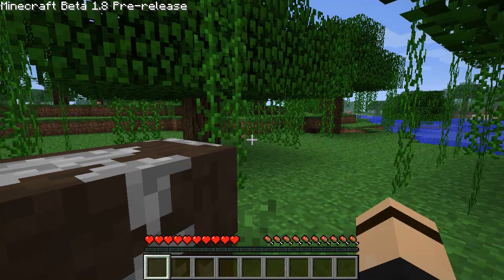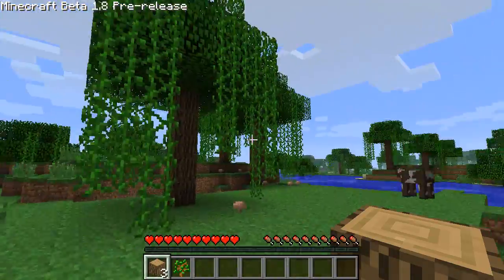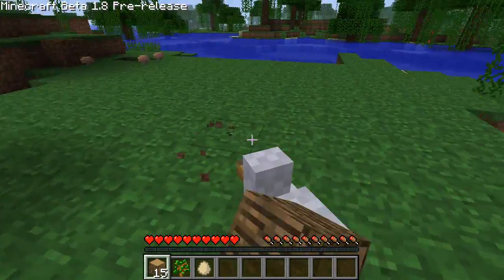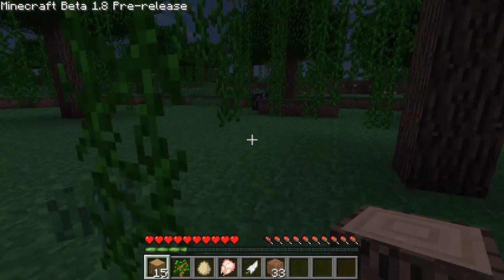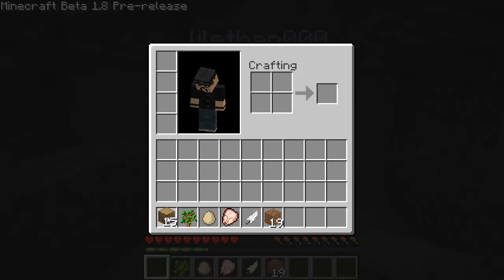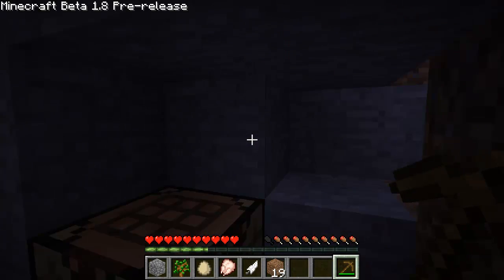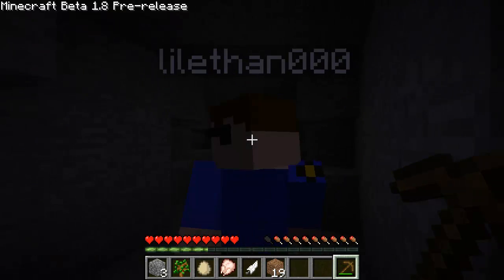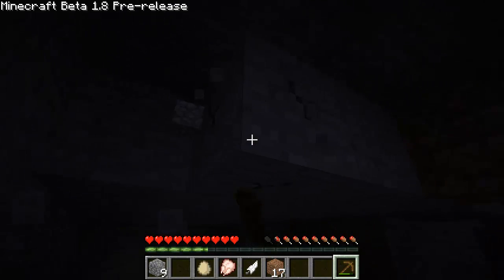Minecraft 1.8 PR Father & Son 01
Pixelloop LLC is small independant game studio based in San Antonio, TX USA. Pixelloop LLC was founded by a small group of software and game development professionals with several years experience in 3D simulation, modeling, animation, and sound engineering.

"Minecraft 1.8 Beta" update minecraft 1.8 beta lilethan000 luclin LuclinMCWB minecraftwb enderman features "blue spider" "NPC village" Notch PAX "September 12"